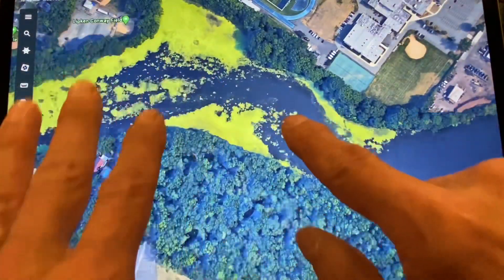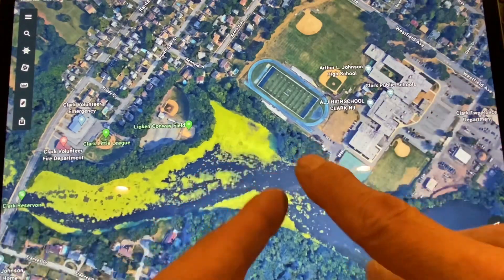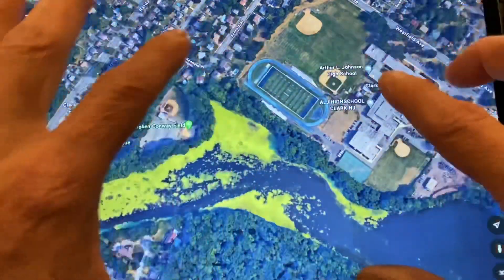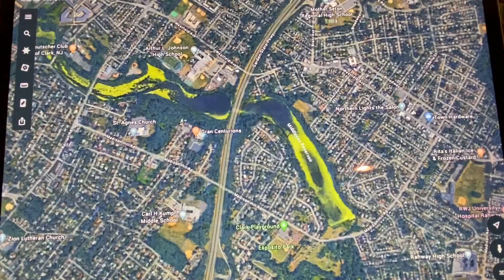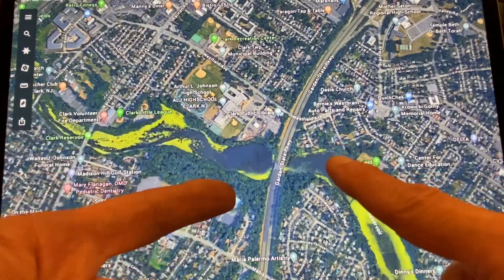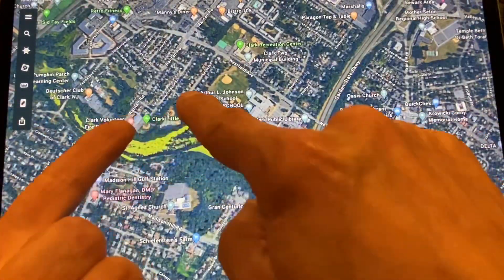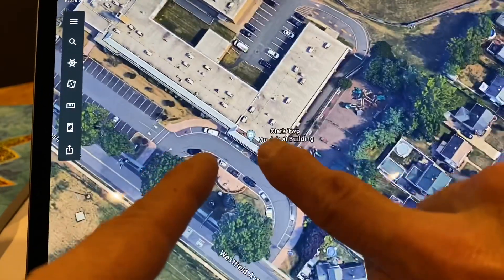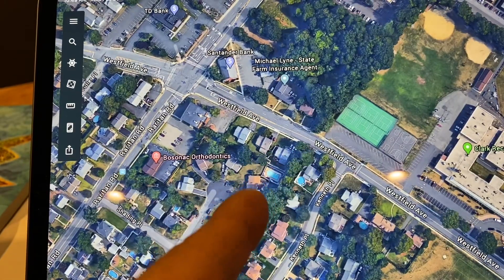Story Time The Clark Reservoir Part One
The Clark Reservoir in Clark NJ is The Sickest Reservoir in AMERICA